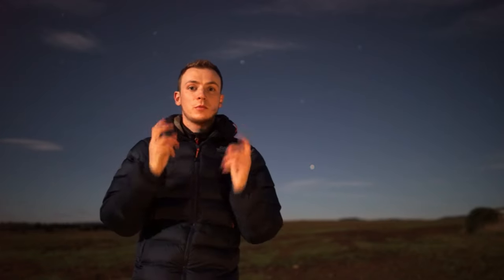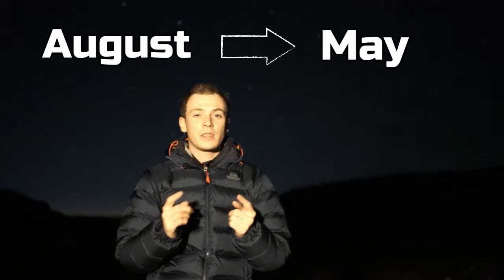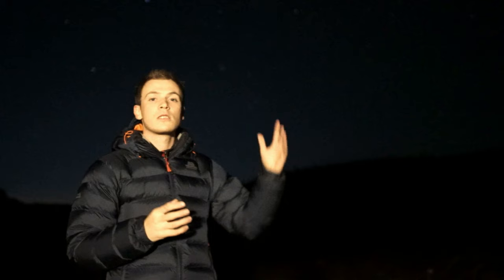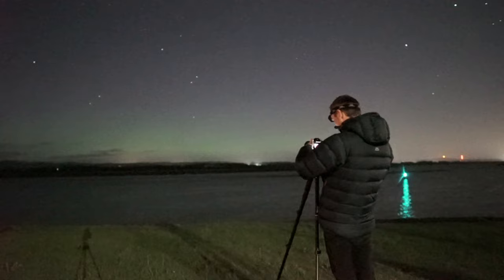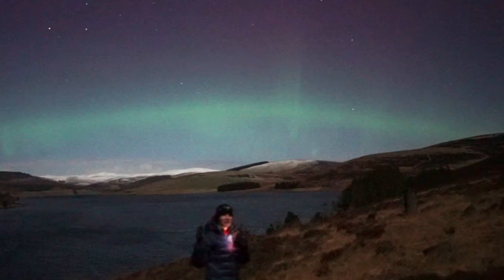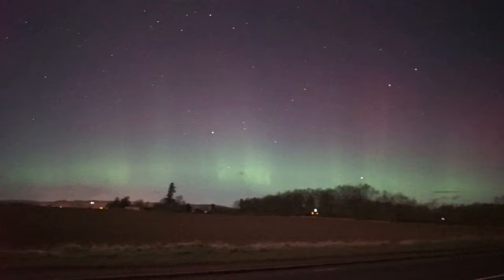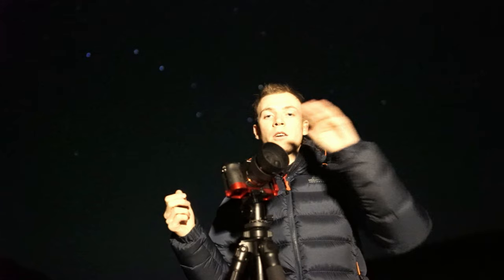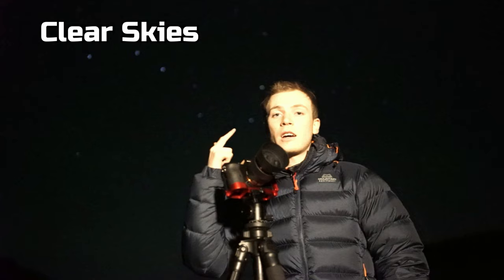How To Hunt The Northern Lights In Scotland!!